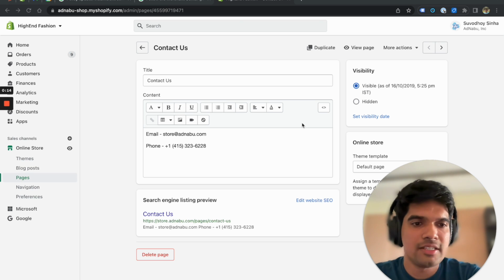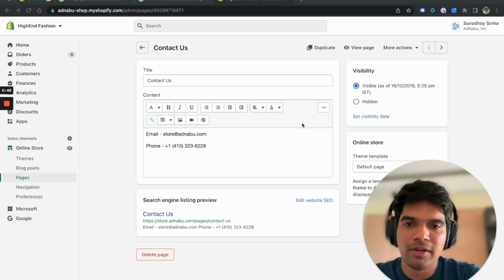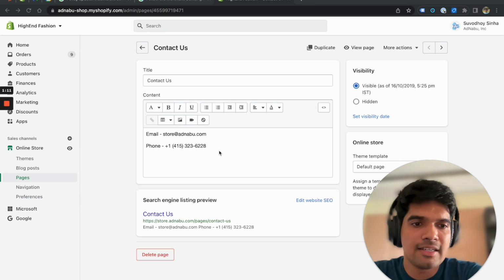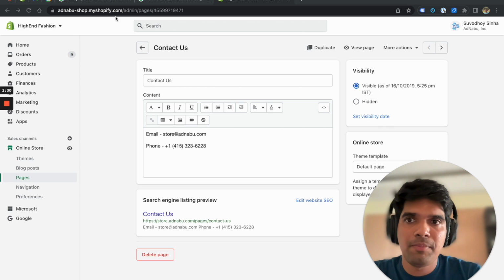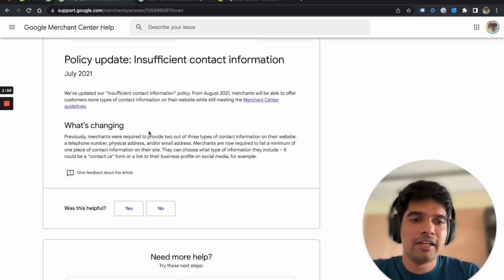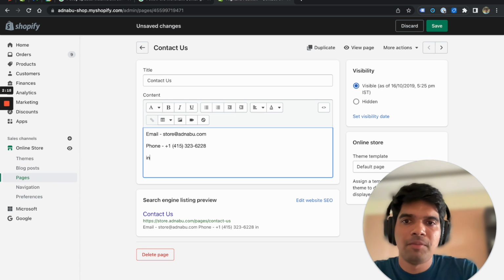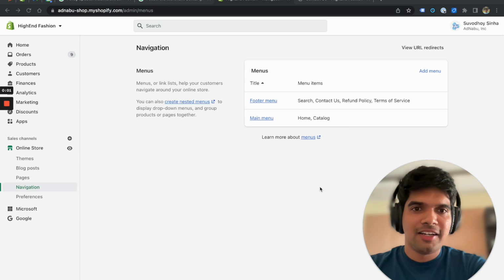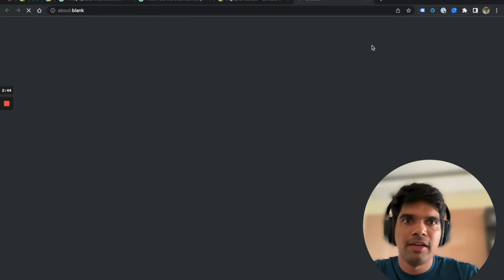Google Merchant Center - “Insufficient Contact Information” Error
I'm gonna show you exactly how to do that in this video.

You can easily set up your Google Merchant Center & Create Google Product Feed with a few clicks & without any errors & run Google Ads using our Google Shopping Feed app

hello

This is salil from adnabu.com i'm one of the co-founders of adnabu.com

we make shopify apps and we have an app for google shopping feed as well

this is sadly a very common error right and a lot of customers are affected due to this policy issue

this is bad practice in general right it's not just a google merchant center specific problem

or have a link to a social media business information page as well

so this happened as a policy update   this happened last year July 2021

so

nowadays you should not see this error

as much as   used to see earlier but

still, this is a this is one of the

leading causes of merchant center

disapproval even in 2022.   so what can

you do to solve this issue

my recommendation would be to simply

so you can create a page by going to

online store and then on pages

created i'm just going to add my email

id and phone n ber if you want you

could have just

given a link to instagram right   make

sure that this link is clickable you can

immediately go to this particular

link as well it shouldn't be just at the

read right

for example

a lot of

merchants would do something like at the

rate seller right this is not what you

should do you should ideally paste a

link so that customers can click on it

and go to the instagram handle hey i

missed

a very important thing   which was to

accessible for customers

so the way to do it is go to navigation

on the left hand side

  in the menus i typically like to add

it in the photo menu

  let's click on it

page that you just created available

here

let's look at this

page

it's a very simple page right now but

even this is enough right

this is my recommended way of solving

this issue you can also have a

sorry about that you can also have a

apps that are available widely in

shopify you can use that to solve this

issue as

well

but to be honest with you don't just do

ass e that google will approve your

merchant center right

give a little bit more data right it

builds trust

not just for google but for your

customers as well

if i am looking at a store which has

it is giving me a signal that there's

something sketchy with this website

there's something wrong with this too so

be a little generous in giving out data

and hopefully avoid all of this

this error in particular insufficient

center in the future

  that's all from me today   hope you

guys are like this video let us know in

such videos

we would be doing more videos around

google merchant center as well as

some videos around shopify backups as

well that's one of our that's a new app

vault

and we will be covering some of the

topics for backups as well thanks

for watching

For more details, you can have a look at our Help Center article

Timestamps:

0:00 Intro
0:14 Insufficient Contact Information Error
0:34 Why this Error happens?
0:50 July 2021 Policy Update from Google
1:52 How to Solve this Google Merchant Center Issue?
2:41 Keep your Contact information more accessible
3:10 Other ways to Solve this Issue
3:36 Some Best Practices
4:20 Outro